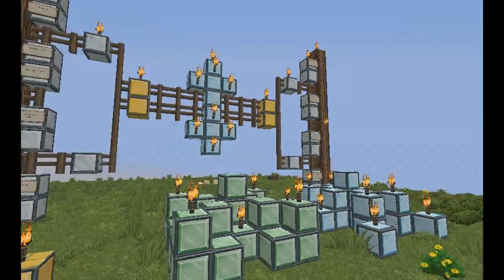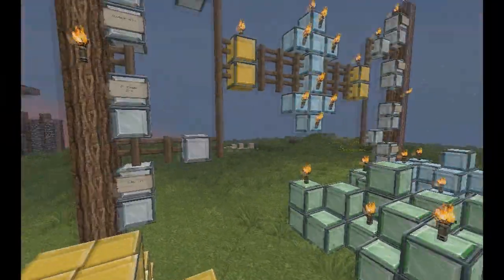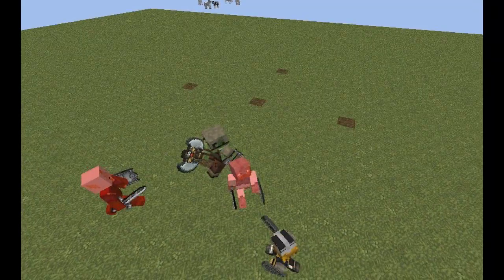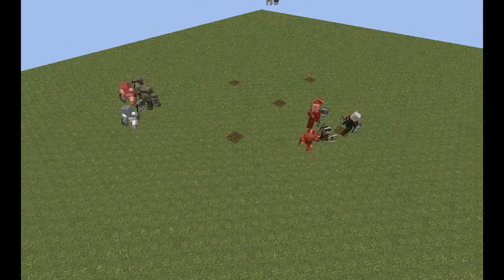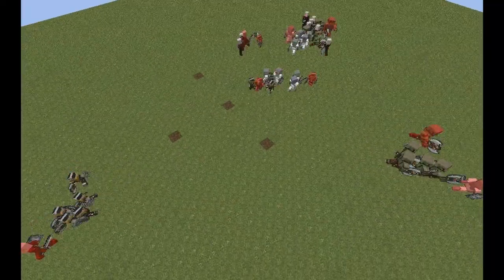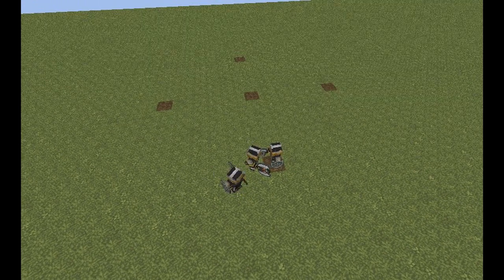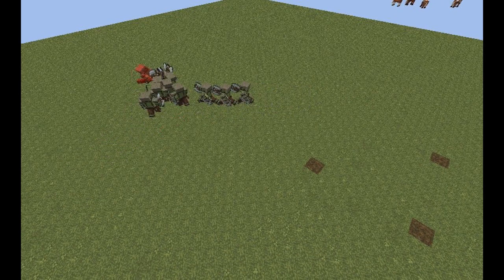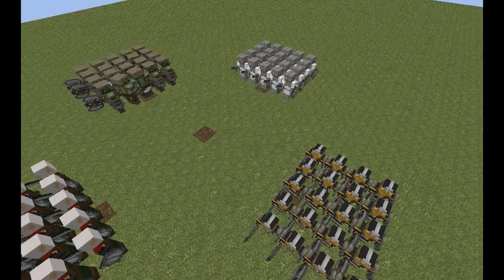[MINECRAFT] NPC Battle - Human's VS. Dwarf's VS. Elf's VS. Orc's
Visit me

Texture Pack - JohnSmith 32x32